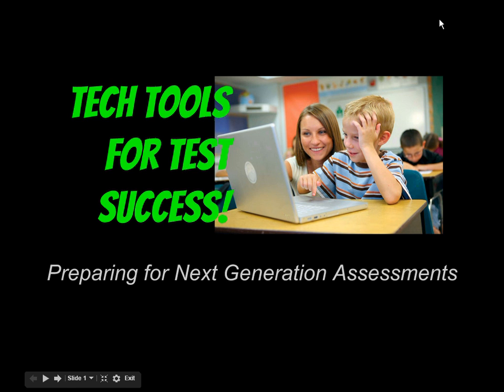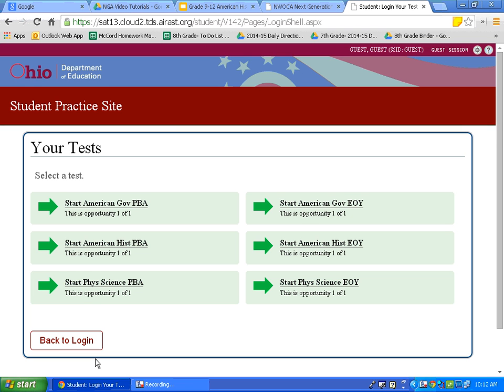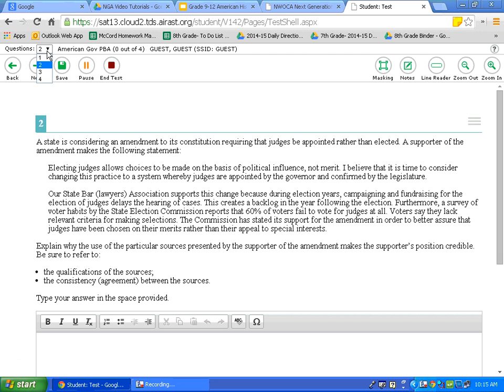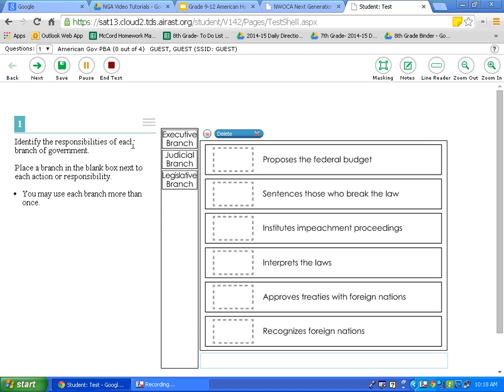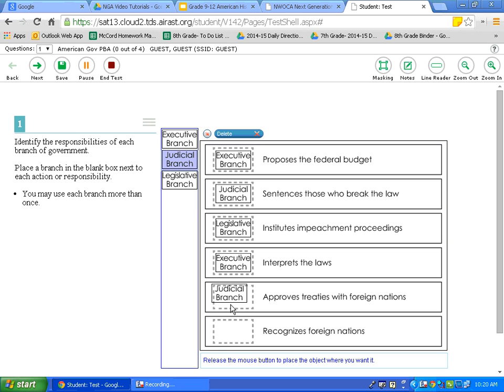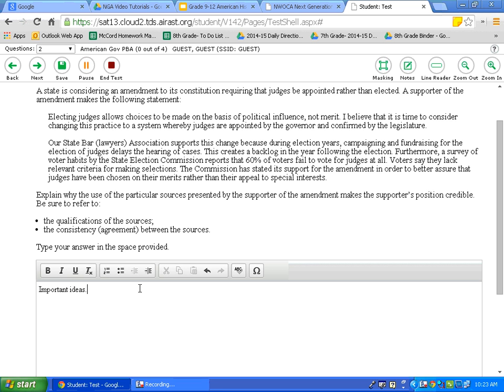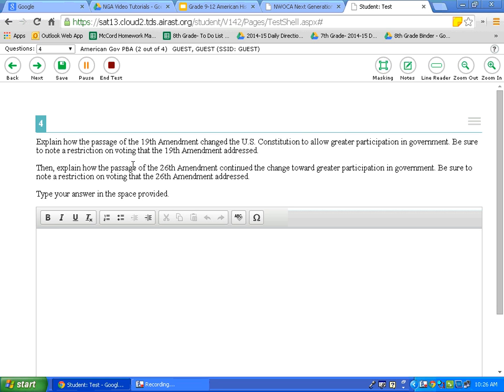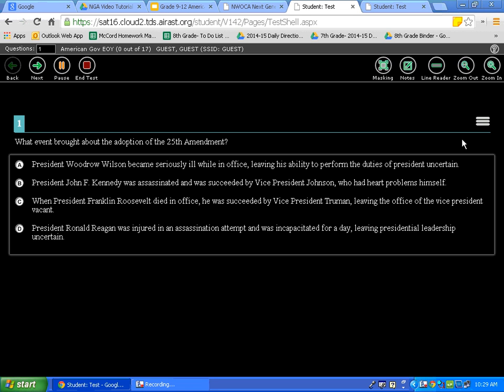Secondary Tutorial #9: American Government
This video helps students master tools and activities specific to high school American Government.